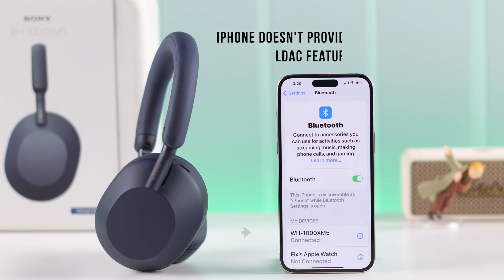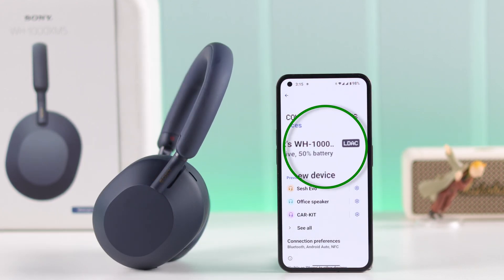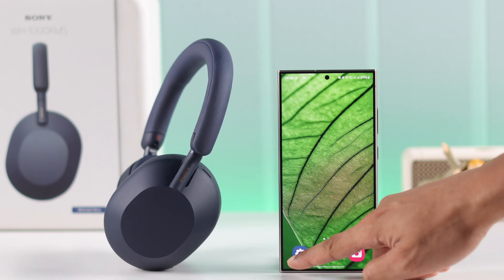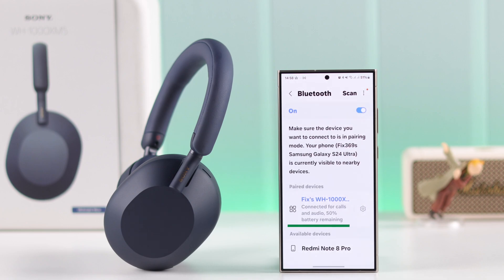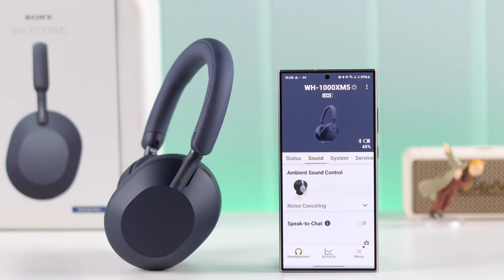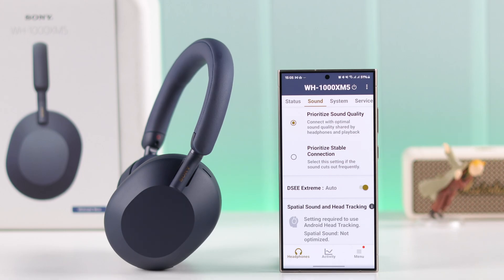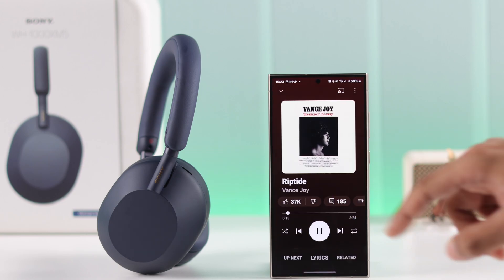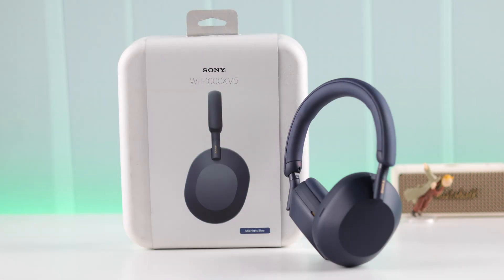Sony WH-1000XM5 Enable LDAC! [Activate HD Audio]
Want to set the best codec for your Sony WH-1000XM5 Headphones and enable LDAC to maximise audio quality? Are you searching for how to activate HD Audio for your Sony Mark 5 Headphones? Well, you’ve come to the right video.

In this video, we will show you the 3 steps to change audio codec to activate LDAC on Sony XM5 headphone to enhance your hearing experience.

0:00 Set Best Codec for Sony WH-1000XM5 Headphones (LDAC HD Audio)
0:26 Which Device Supports LDAC
0:36 Step 1: Enable LDAC on Sony WH-1000XM5 Headphone (HD Audio)
0:57 Step 2: Prioritise Sound Quality for Sony Headphone
1:23 Step 3: Enable DSEE Extreme for Sony Headphone